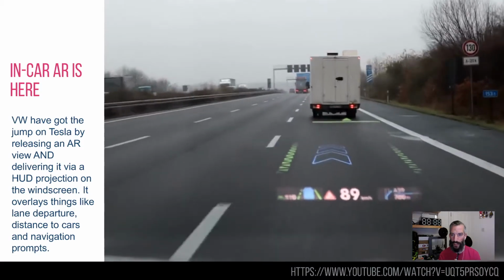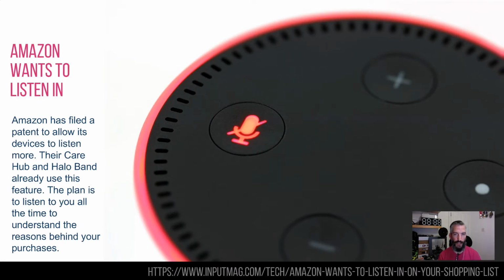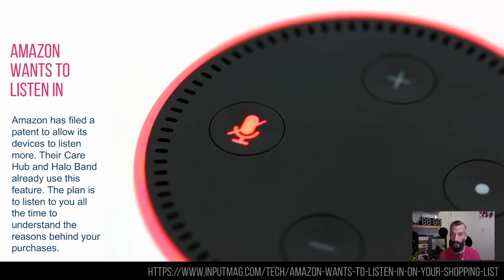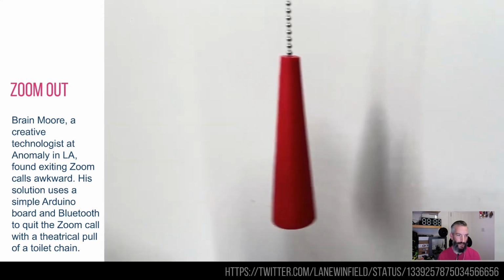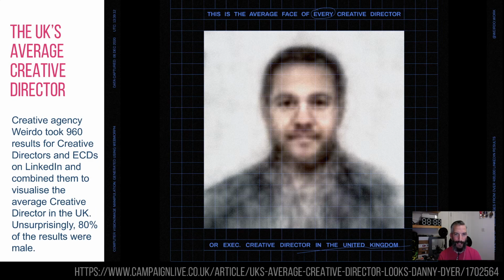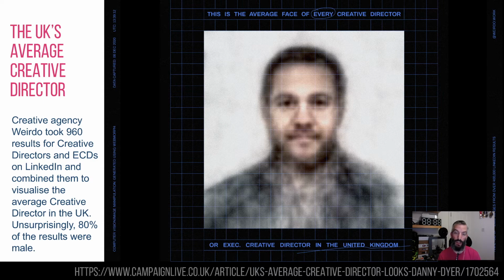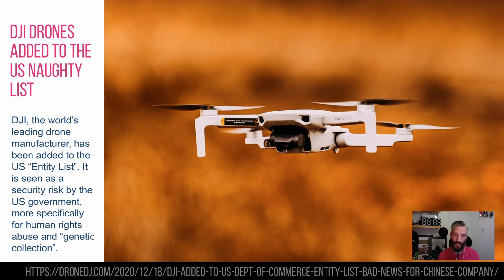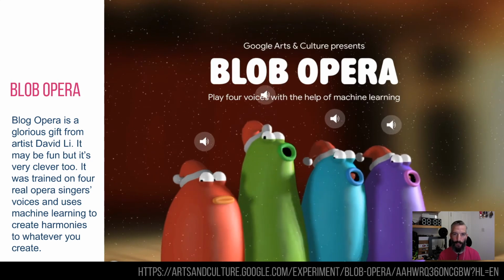Dinosaw Weekly 2020 W52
A review of another 7 curious, innovative and hopefully interesting things I saw last week from the world of technology, advertising, science, patents and just about everything in-between.

In this week's edition you'll find Augmented Reality in cars, the face of the average UK Creative Director, a unique way to end your Zoom calls... and some more curiosities.

Where possible, all content displays a link to the original source or is credited on screen